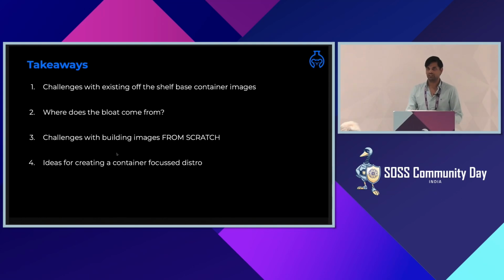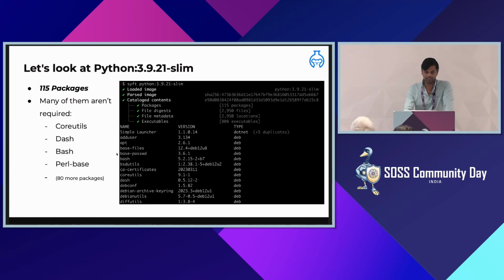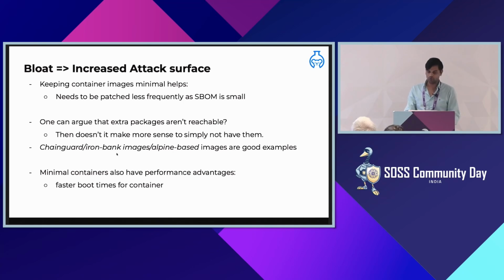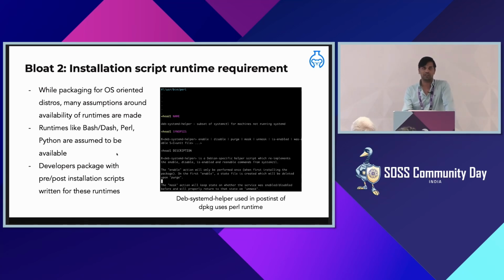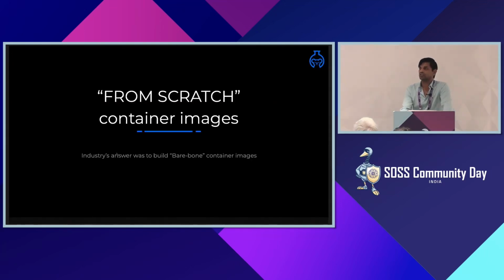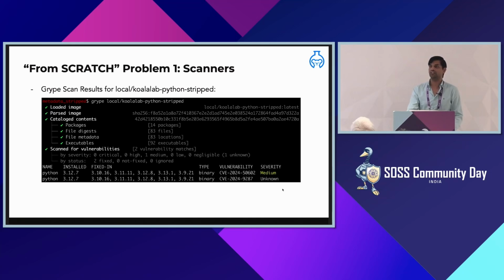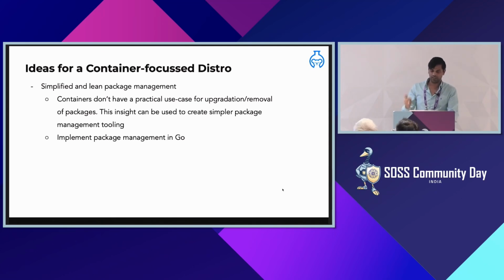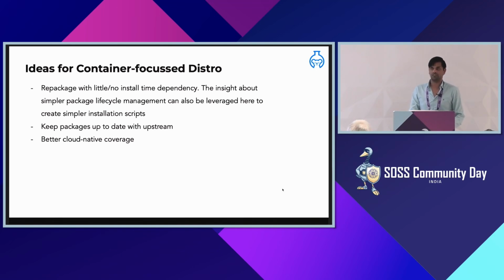[Koala Images] Bloat to Secure:Rethinking Container Base Images for the Modern Security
Catch our co-founder, Abhishek Anand, talk about rethinking base container images from the ground up, for creation of minimal base images which become secure-by-design.

Talk digs deeper into where the bloat comes from in the container and goes into the details around how the VM to container era transitioned left it's legacy in terms of bloated containers.

Talk was presented at SOSS Day India in Dec 2024. This event was hostel by OSSF which is part of Linux foundation.